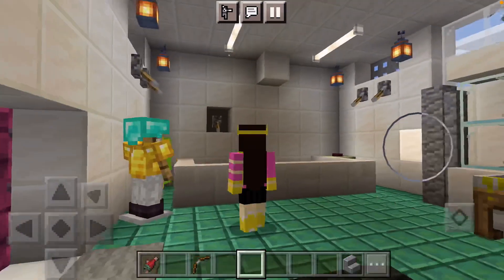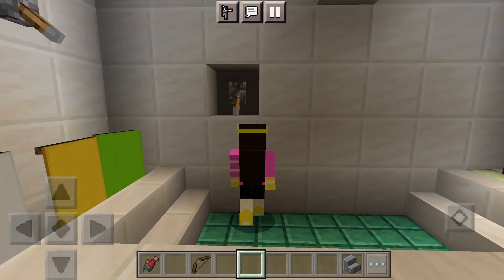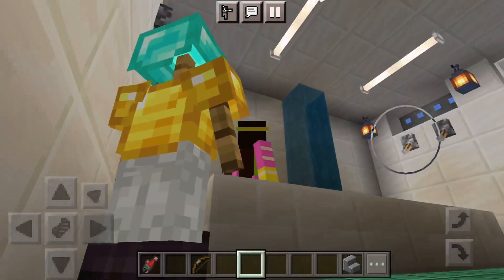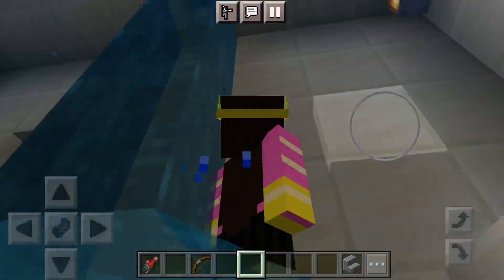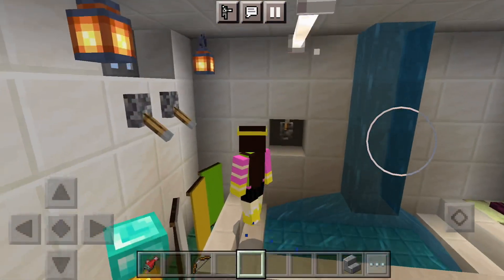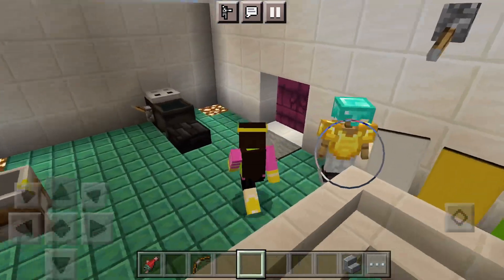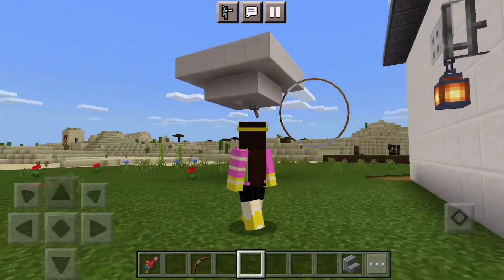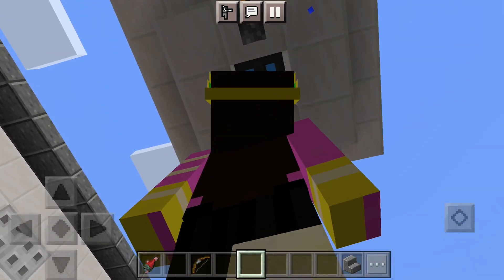Minecraft Logic!!?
Nothing much. Just a short video to make sure that I’m still on YouTube.